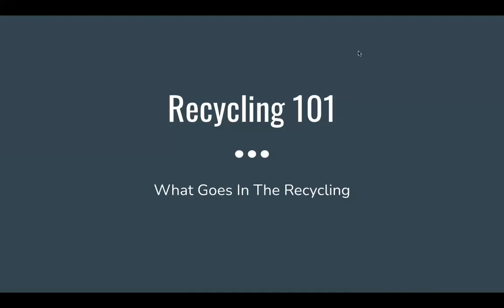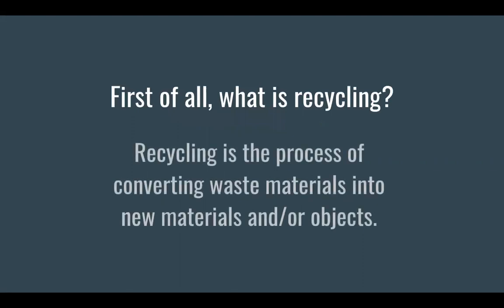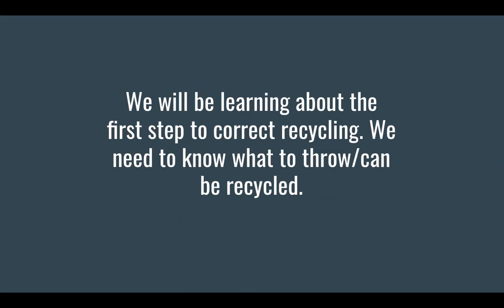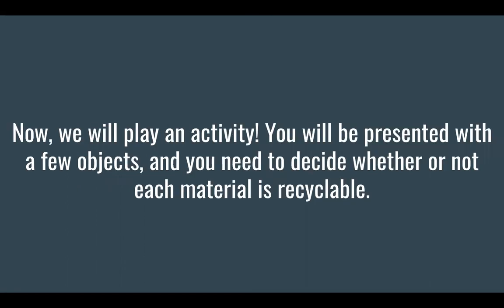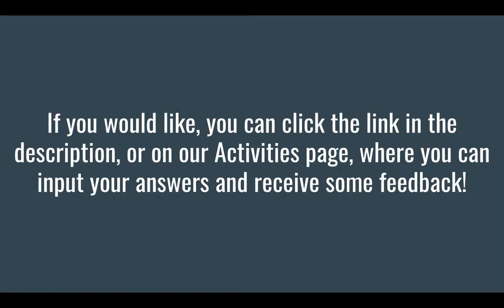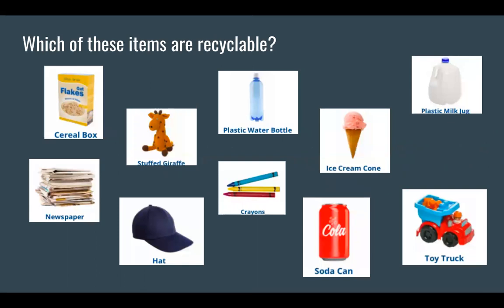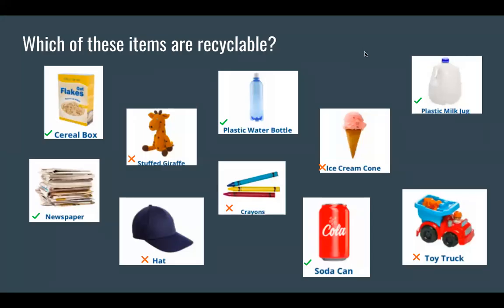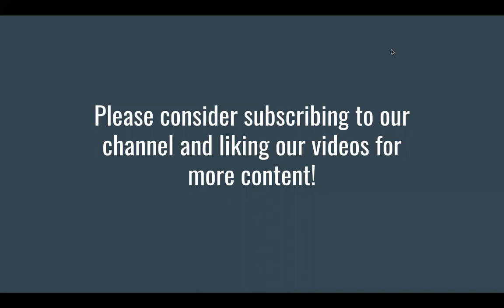Recycling 101: What Goes In the Recycling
Welcome to Recycling 101! Today, we will be learning about what goes in the recycling.